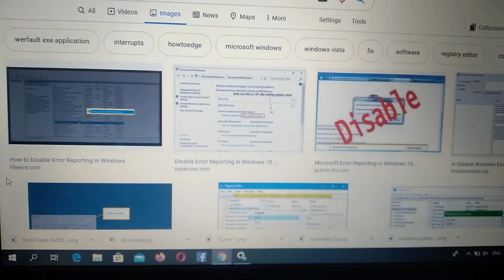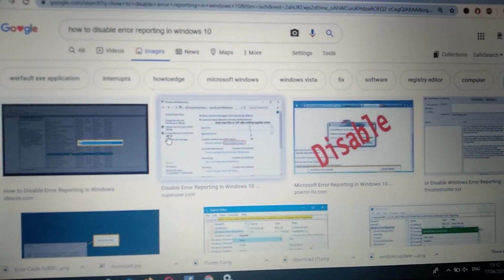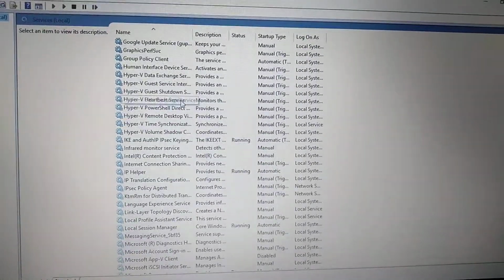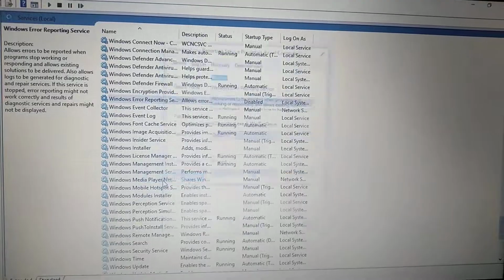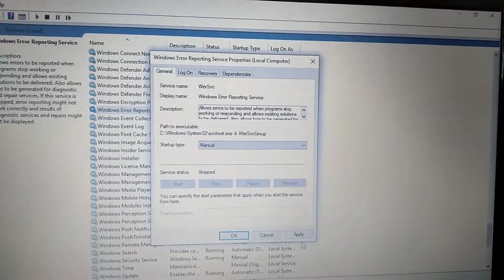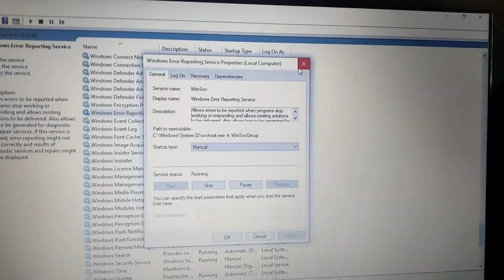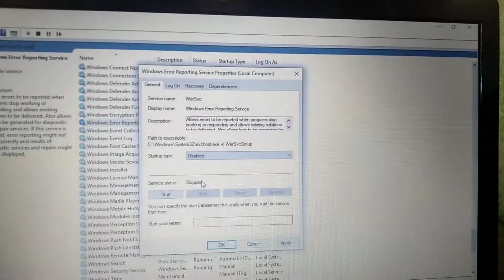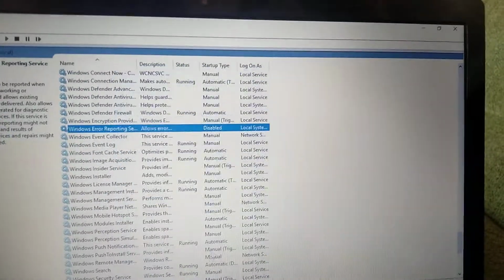How To Disable Error Reporting In Windows 10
If you don't know How To Disable Error Reporting In Windows 10, this video is for you.